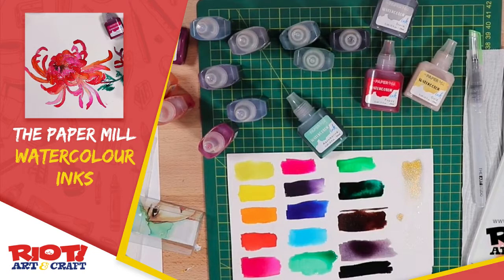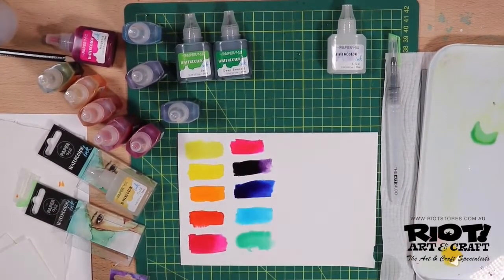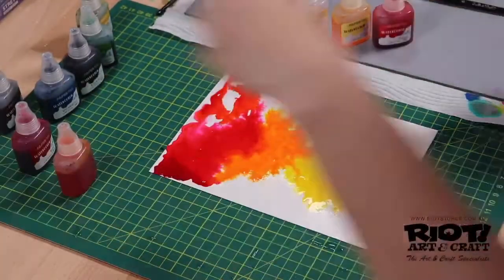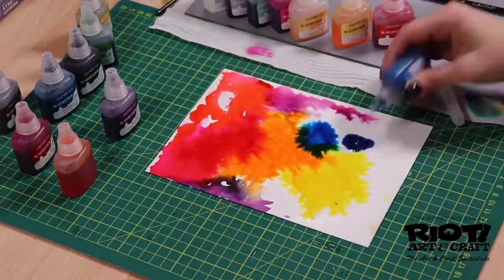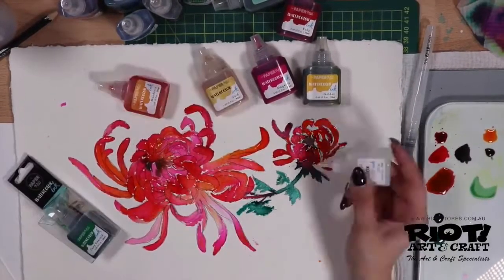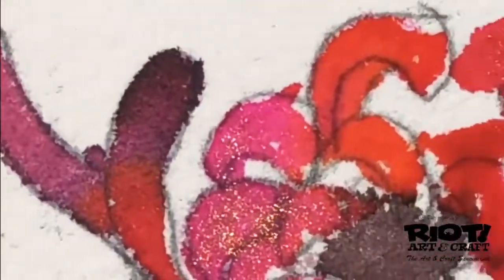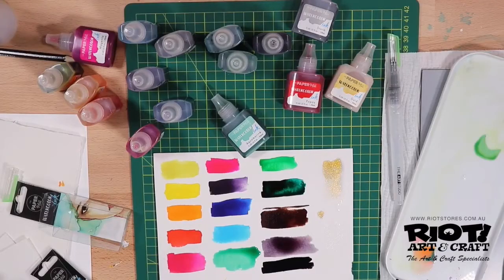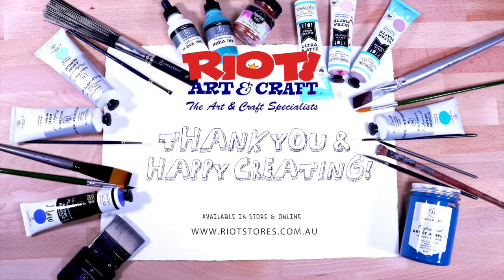Paper Mill Watercolour Ink